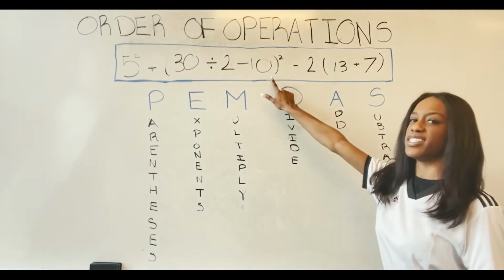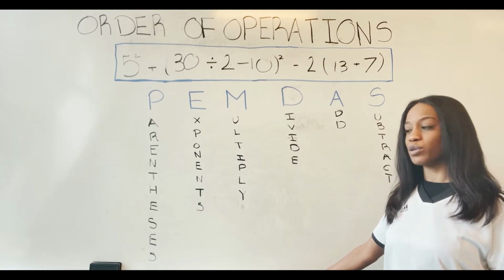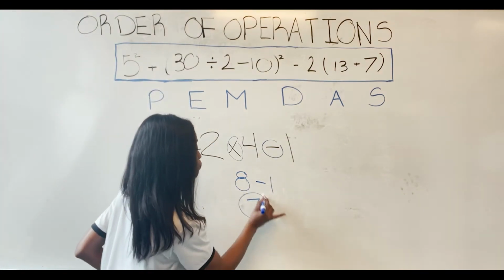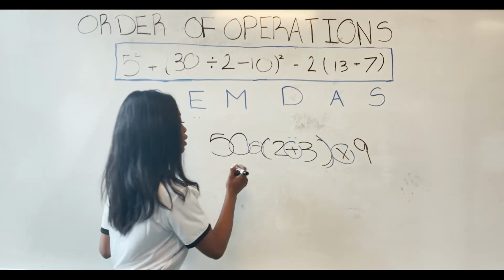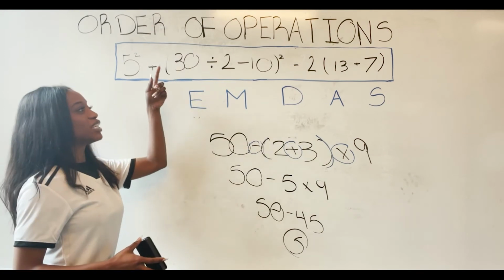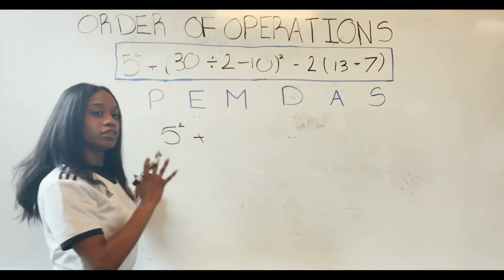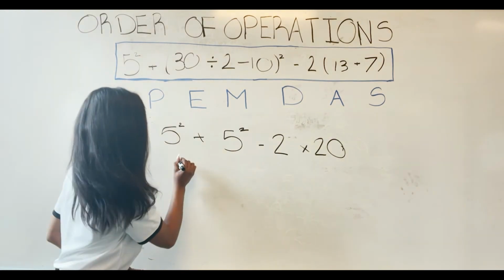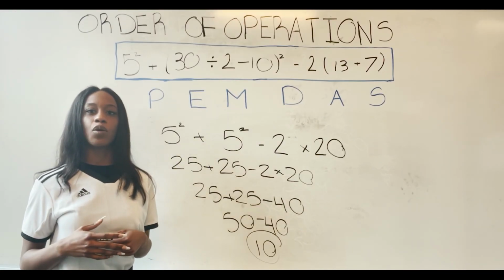Order of Operations (PEMDAS) Tutorial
Welcome to The Numbers Game!